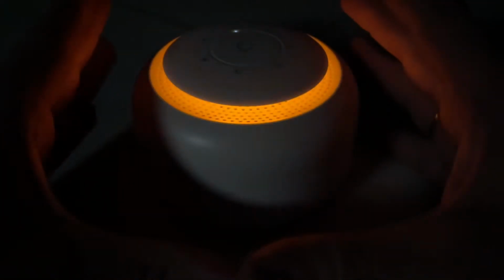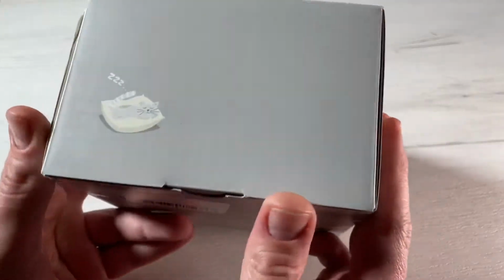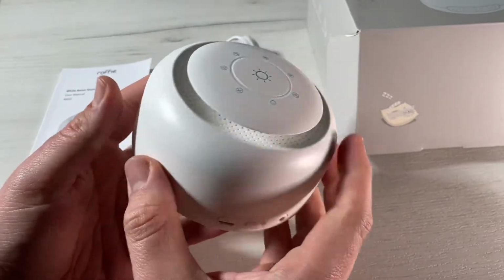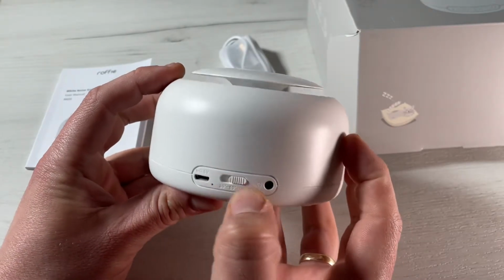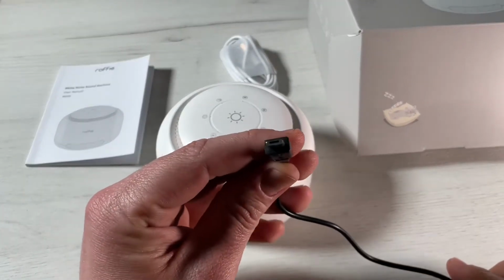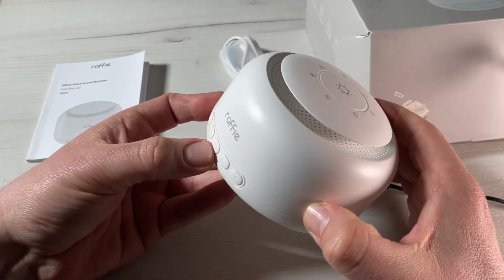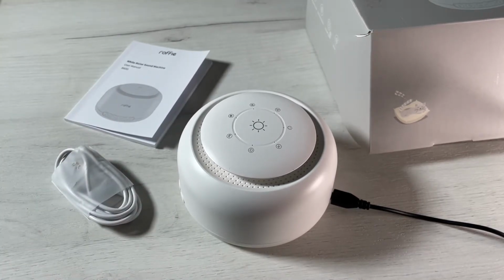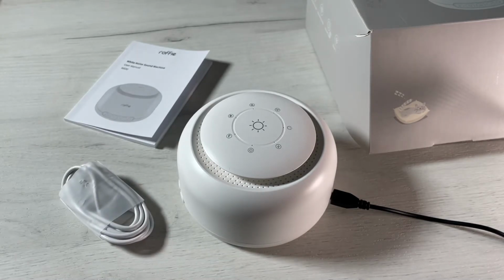White Noise Machine, Roffie Sound Machine with Night Light for Sleeping unboxing and instructions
Device:

White Noise Machine

Roffie Sound Machine with Night Light for Sleeping Baby & Adults, 30 HiFi Nature Sounds Sleep Machine, Portable Sound Therapy for Travel Office, Timer & Memory, Power by USB

【Improving from Listening】 Roffie sound machine offers 30 soothing sounds to improve the sleep quality of babies and adults, such as fan, lullaby, rain, crickets and birds, etc. The sound therapy provides a natural and comfortable environment for stress relief.
【Adjustable Warm Night-light】A function perfect for new mothers, this sound machine features an optional night light, which emits just enough light for night nurseries or for use when changing diapers without being too bright causing disturbances.
【Tune out Noise Effectively】 Sounds into ears and start a nightly ritual by creating an optimal sleepy atmosphere. It can also be used as a low-cost way of blocking out environmental noises. The sound machine lets the magic happen for office privacy with 3.5 mm headphones, a respite from noisy snorer and hotels.
【Timer & Memory Function】Choose the sound machine at 30,60 and nonlooping with auto-off timer settings. You are in control of your sleep environment. Our white noise machine remembers the last sound and volume when restarted, meaning there's no worry about re-setting.
【Portable & Compact】The noise machine is small enough to pack into your bag or suitcase - making it a great companion as a travel sound machine. Note: This model doesn’t support batteries and should be plugged in during using it.